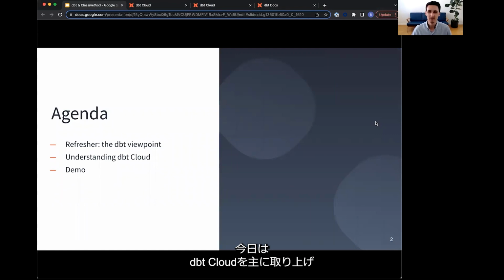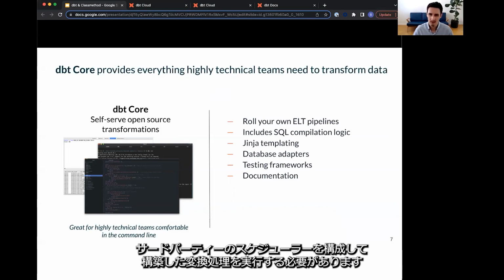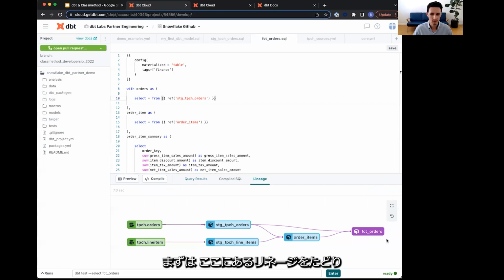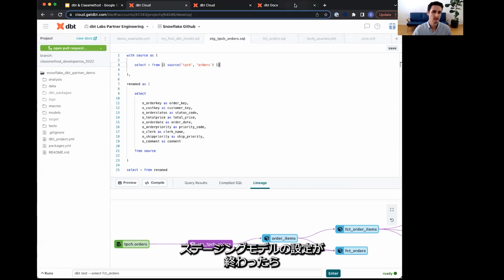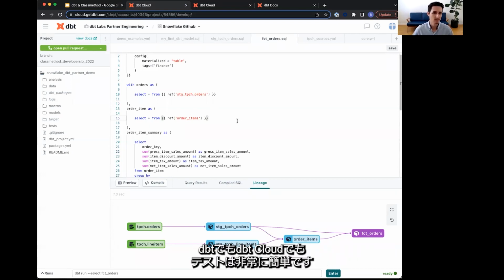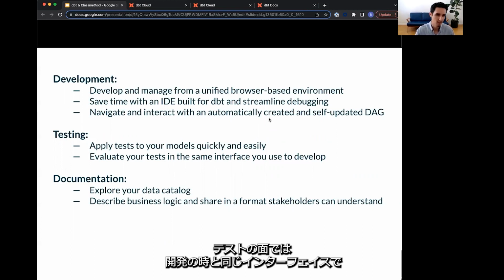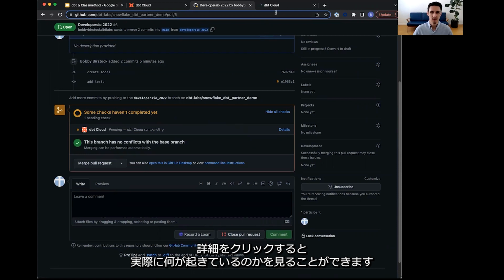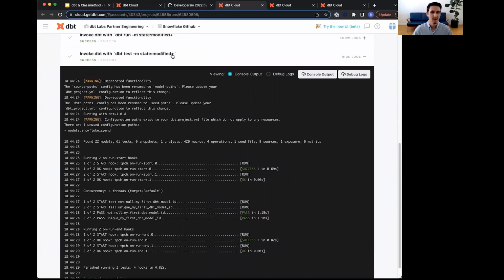データ変換パイプラインをdbtでレベルアップ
dbtについて聞いたことはあっても、どんなものなのか、何ができるのか、よくわからないという方はいらっしゃいませんか？このデモでは、dbtのワークフローと導入のベストプラクティスを直接ご覧いただけます。（本編は日本語字幕が表示されます）
※2022年7月19日〜29日開催の技術カンファレンス「DevelopersIO 2022」のセッション動画です。

■目次
00:00 オープニング
00:18 アジェンダ
00:44 dbtとは
03:09 dbt core & dbt cloud
05:55 デモ（dbt coreとdbt cloudの共通機能）
17:59 デモ（dbt cloud特有の機能）

■DevelopersIO 2022の詳細はこちら

■出演者プロフィール
Bobby Birstock
dbt Labs
Partner Engineer